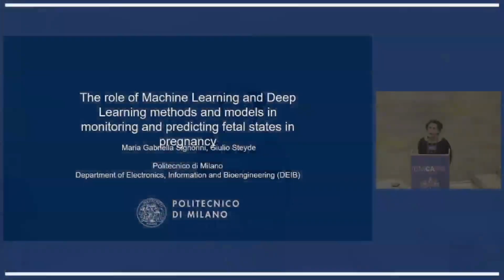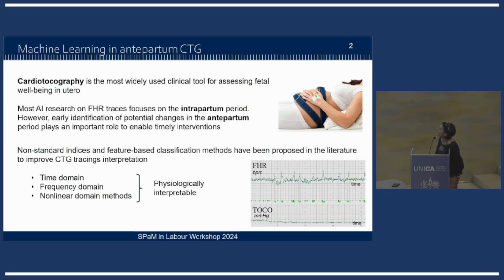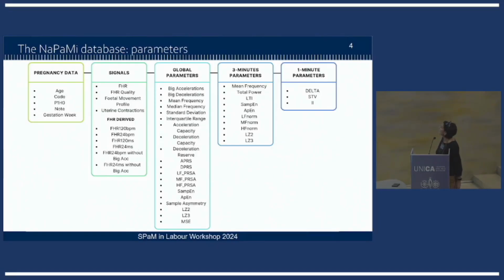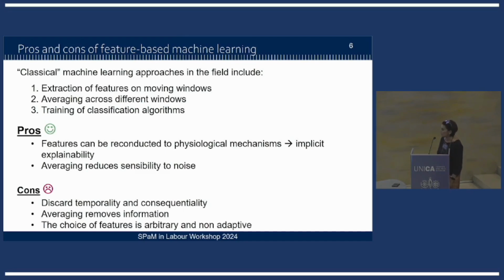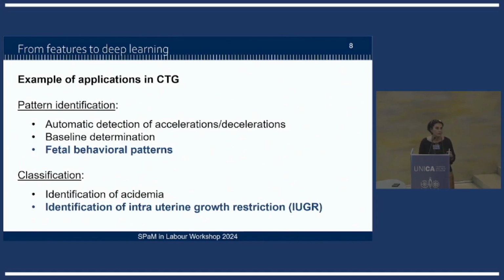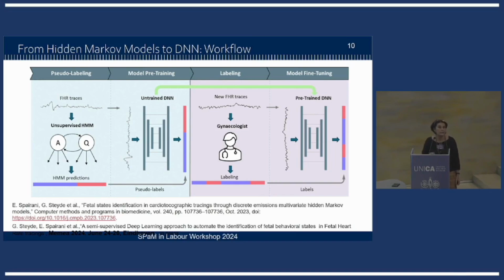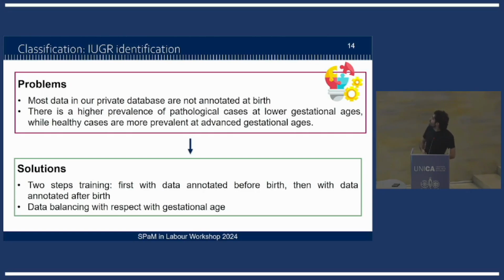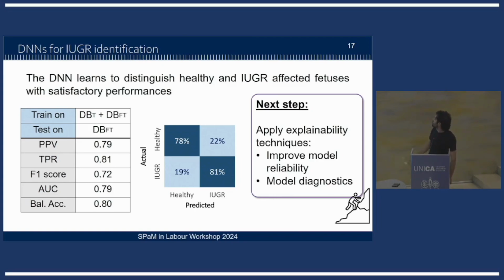Maria Gabriella Signorini and Giulio Steyde, Politecnico di Milano, Italy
The role of machine learning and deep learning methods and models in monitoring and predicting fetal states in pregnancy